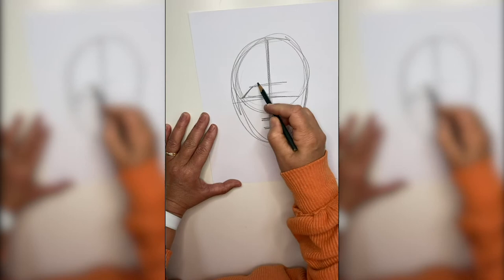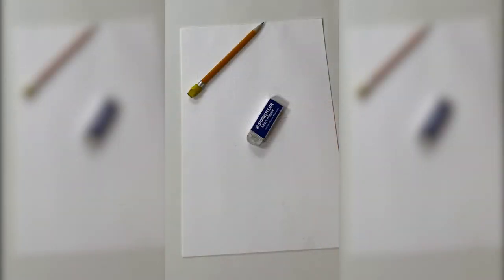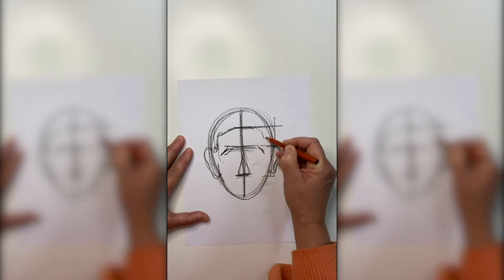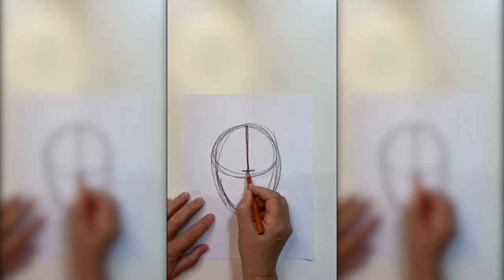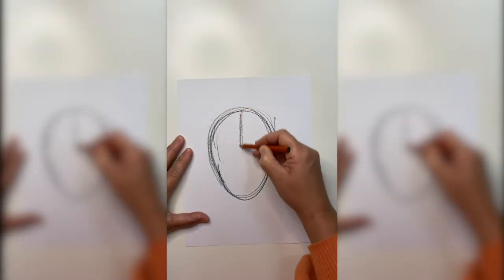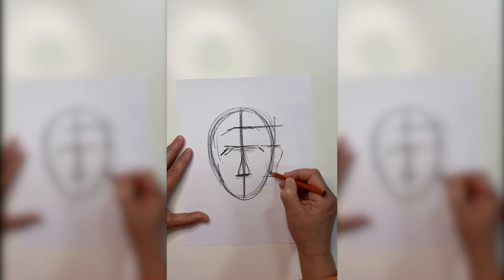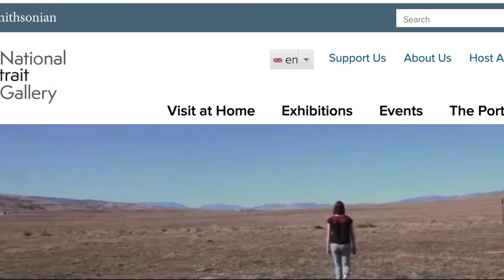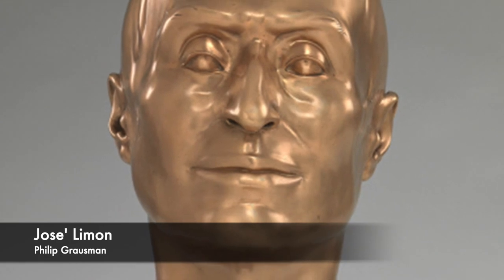Drawn to Figures: Proportions of the Head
Learn basic tips and steps on sketching the head for your figure drawings.